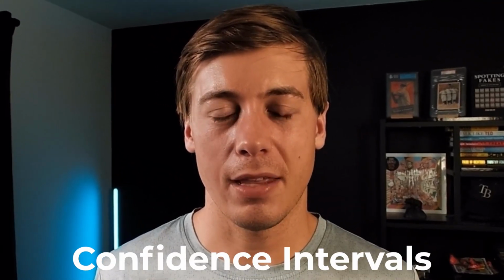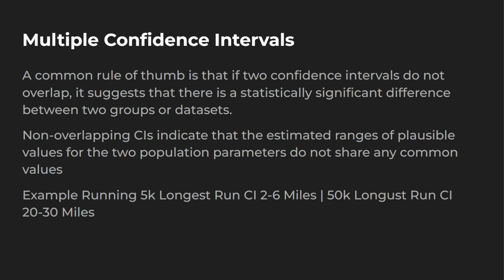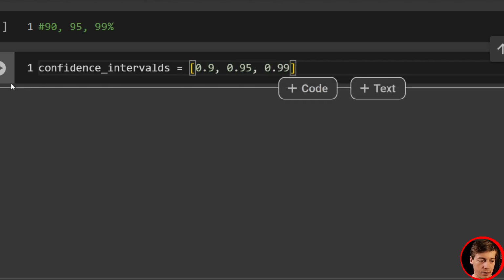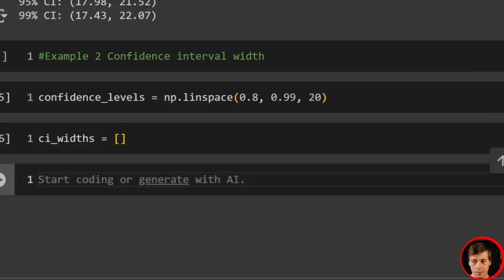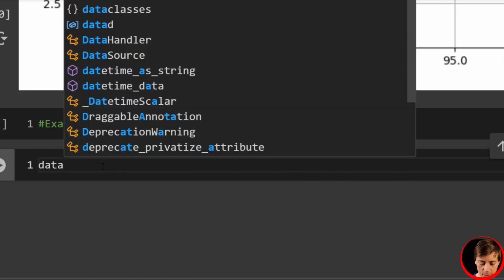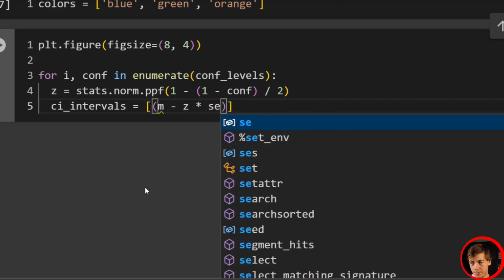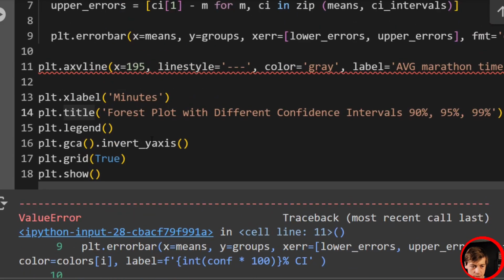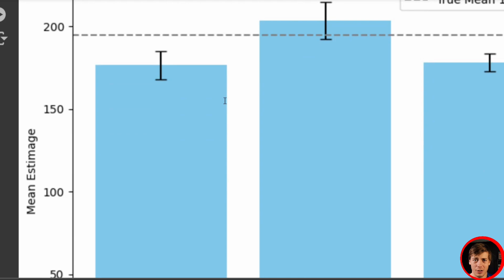How to Compute Confidence Intervals in Python for Data Analysis (Scipy & Numpy)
Want to make reliable estimates from your data? In this step-by-step tutorial, you’ll learn how to compute confidence intervals using Python, NumPy, and SciPy—a must-have skill for data analysis, statistics, and research!

In this video, we dive deep into confidence intervals using Python and walk through multiple practical examples with real-world data. Learn how to calculate confidence intervals at 90%, 95%, and 99% levels, understand the difference between confidence and probability, and discover what factors influence the width of your confidence intervals.

We start with the fundamentals, explaining exactly what a confidence interval is and how to interpret it correctly. Then we move into Python code, using libraries like NumPy, SciPy, and Matplotlib to calculate and visualize confidence intervals for marathon running data. You'll see how to create forest plots and bar charts to display multiple confidence intervals, and learn how sample size, variability, and confidence level all affect your results.

Whether you're working with means, proportions, or comparing multiple groups, this tutorial covers everything you need to know about confidence intervals in statistics. By the end, you'll understand how to calculate confidence intervals manually, plot them professionally, and interpret what they actually mean for your data analysis.

TIMESTAMPS
00:00 Introduction to Confidence Intervals
01:12 What is a Confidence Interval?
02:38 Example Calculation - Marathon Long Run
03:52 Factors Influencing Interval Width
04:40 Multiple Confidence Intervals
05:49 Setting Up Python Code
07:32 Example 1: Marathon Long Run in Python
11:02 Calculating Confidence Intervals (90%, 95%, 99%)
13:02 Example 2: Visualizing Confidence Level vs Width
16:17 Creating the Width Comparison Plot
18:58 Example 3: Forest Plot with Multiple Groups
23:22 Building the Forest Plot
28:29 Analyzing the Forest Plot Results
30:35 Example 4: Bar Chart with Confidence Intervals
32:39 Final Thoughts and Recap